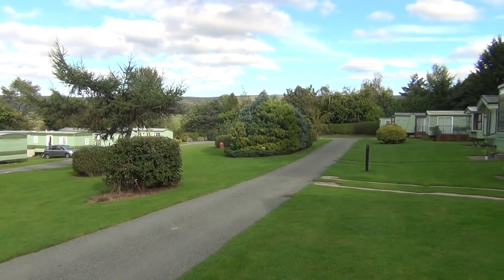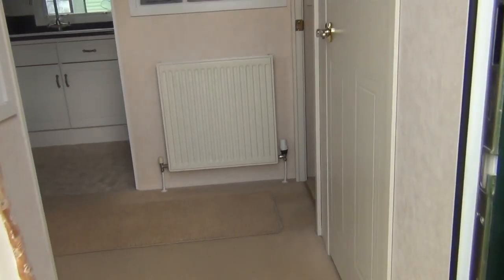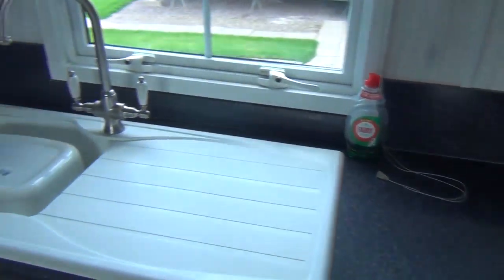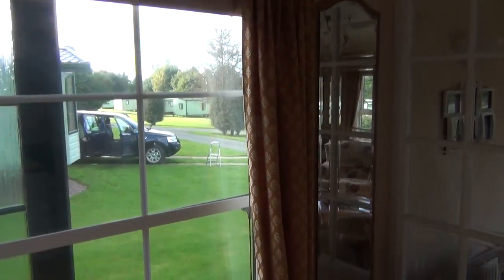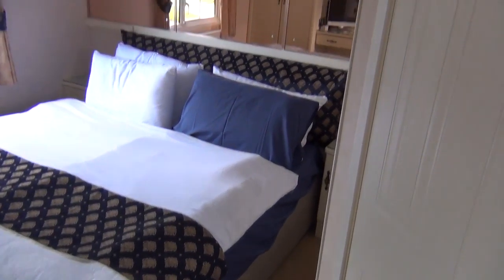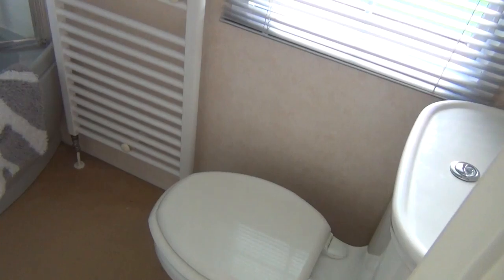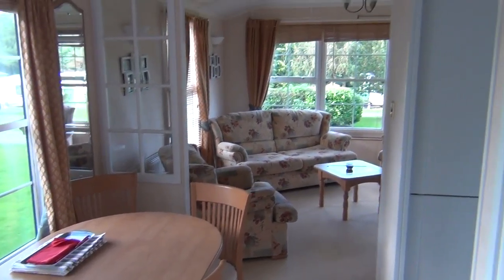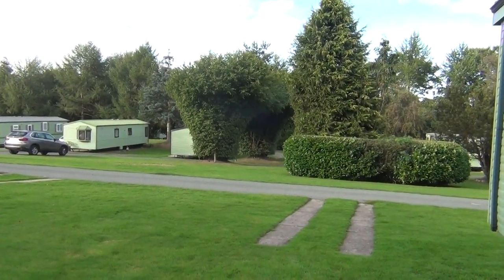NOW SOLD - Atlas Image Super 2006 FOR SALE